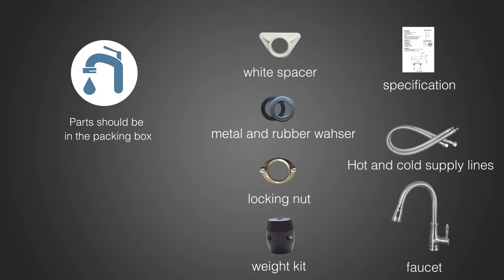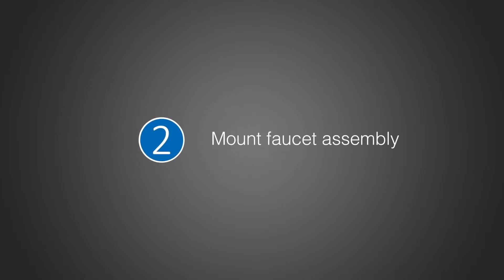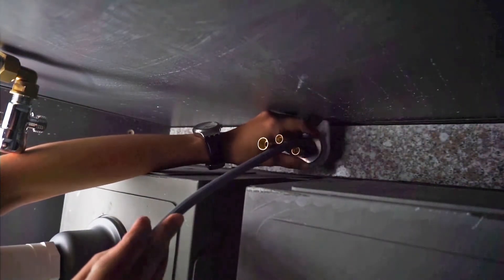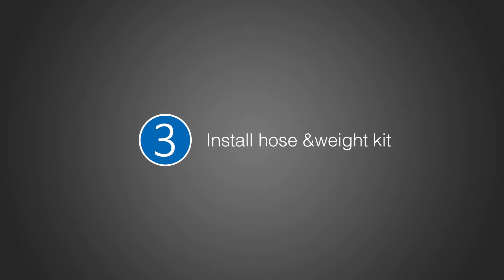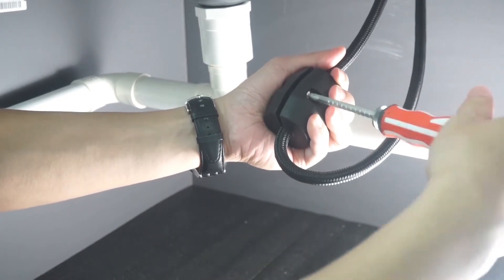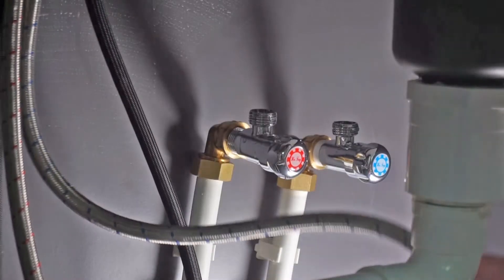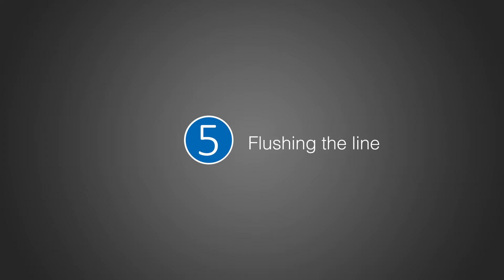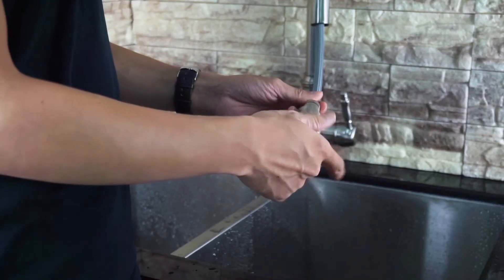Upc pull out kitchen faucet K999QY1 installation-Luxuryhome